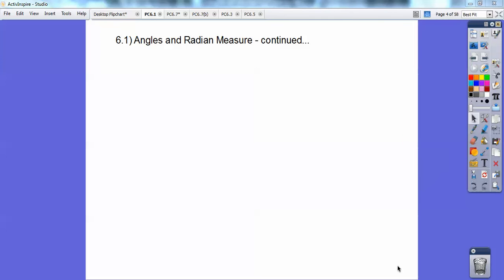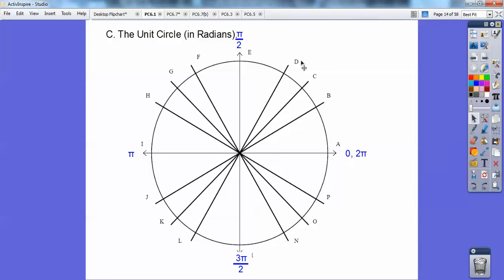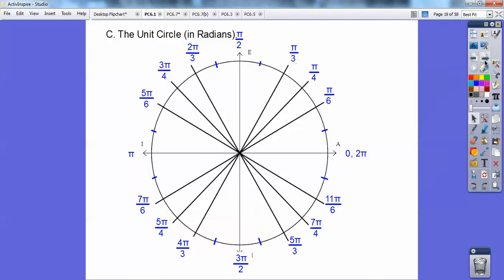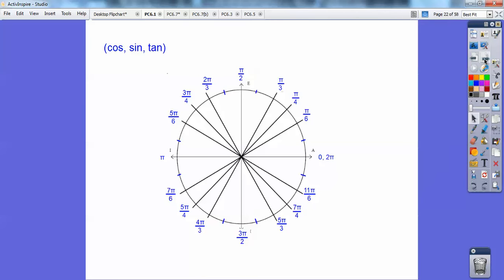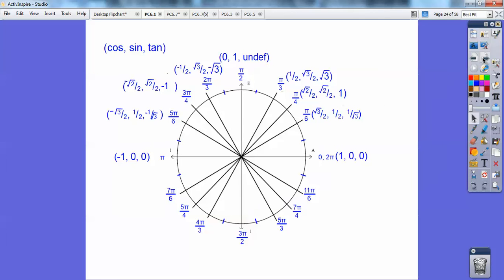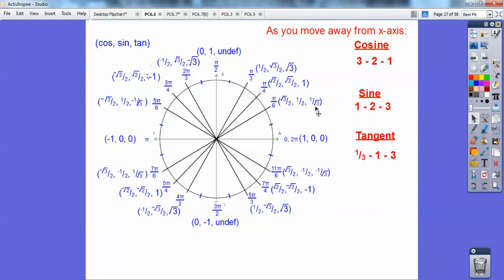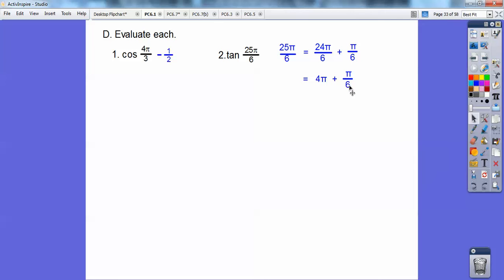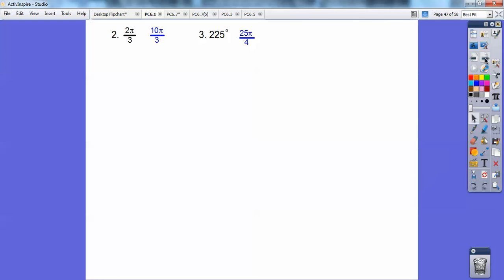Angles and Radian Measure - Section 6.1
This Precalculus lesson shows you tricks to memorizing the Unit Circle. Then you use those tricks to Evaluate Trig Angles. You will also see how to Convert Degrees to Radians and Radians to Degrees, along with Areas of Sectors of Circles and Arc Lengths. The homework is Pages 348-349, #'s 28-33 all and 35-51 odds